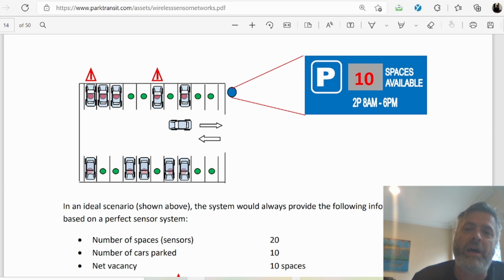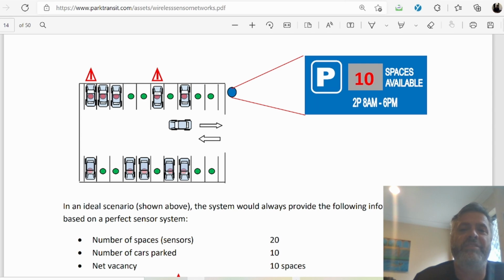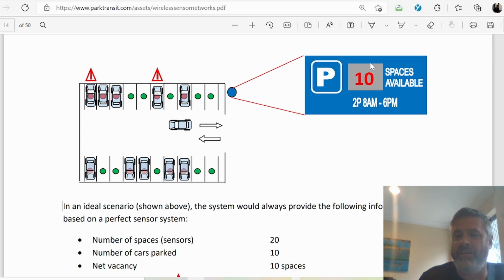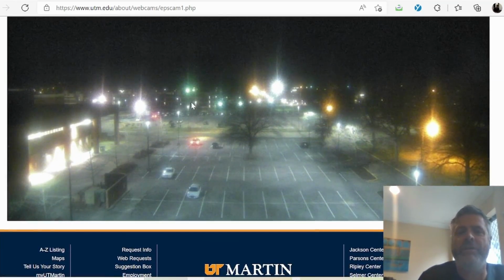Coding Series video 1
Let's see if I can actually code a working car park counting solution.